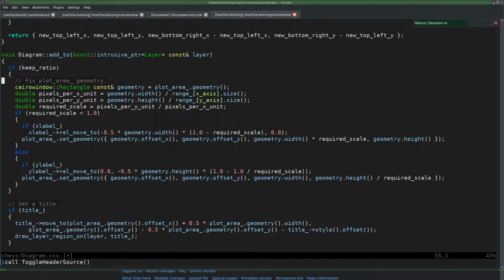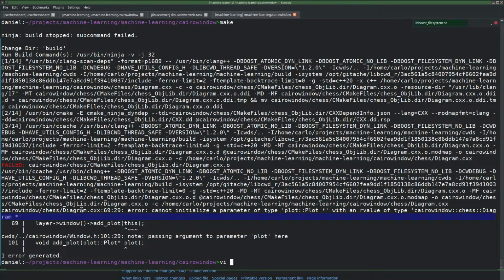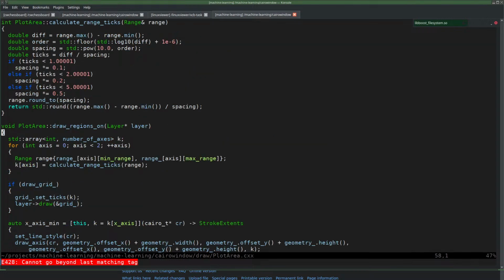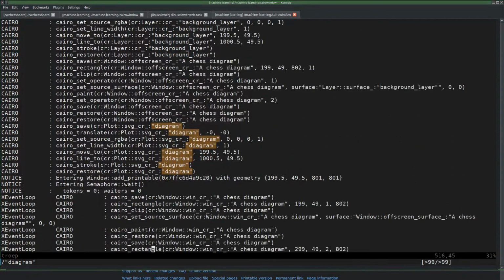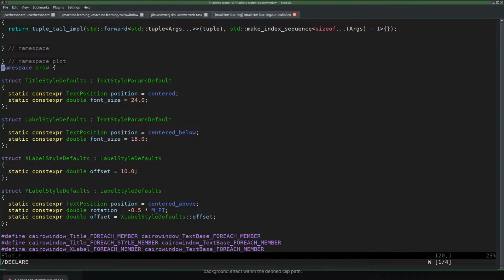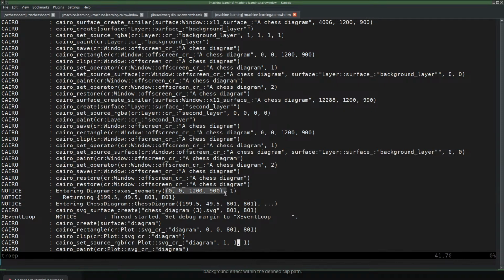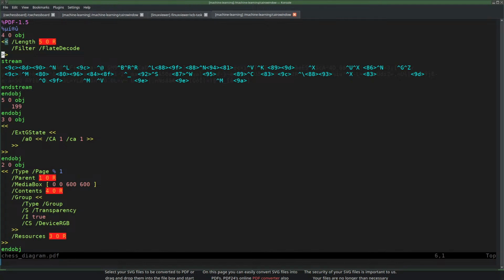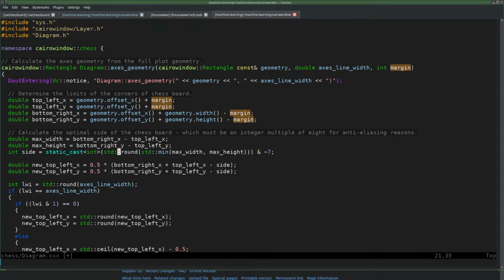C++ - drawing in a cairowindow.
Turned out that the reason the svg file stayed empty is because I was drawing entirely outside of the small 72x72 points SVG "surface". In this stream I'll start working on adding a chess board and pieces to cairowindow - with as main objective to be able to print it to an SVG file (and then eventually to paper).